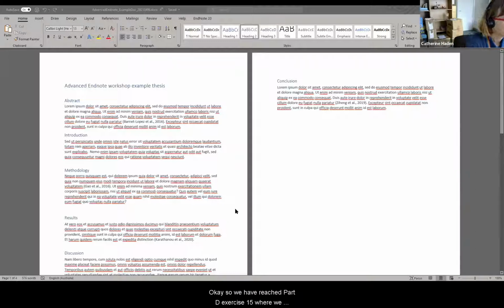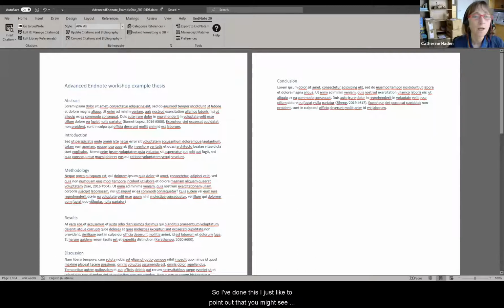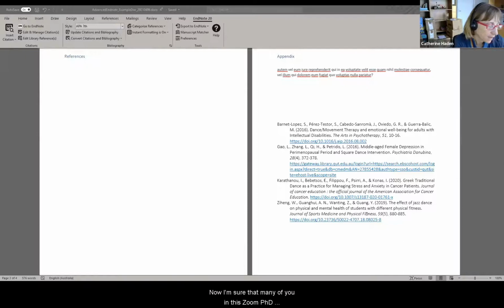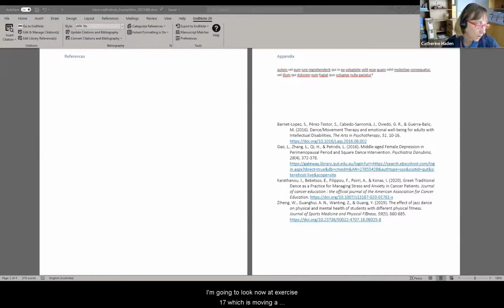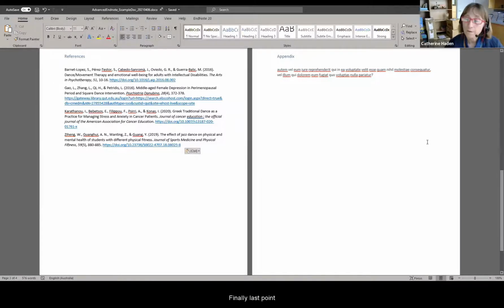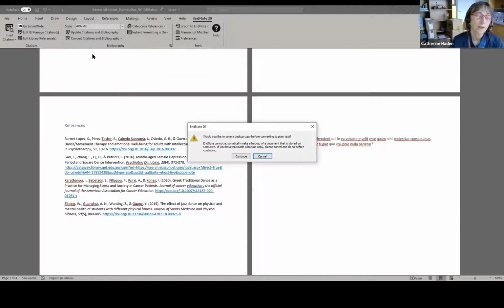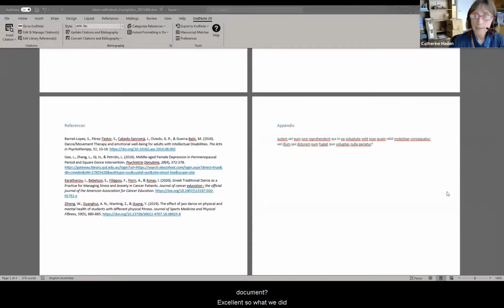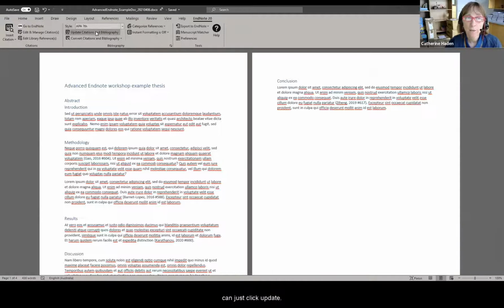Advanced EndNote - Part D: EndNote and large Word documents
0:00 Edit and move text safely
2:22 Merging Word documents with EndNote citations
3:51 Moving the Bibliography
5:08 Converting to plain text

Acknowledgement of Traditional Owners - The Queensland University of Technology (QUT) acknowledges the Turrbal and Yugara, as the First Nations owners of the lands where QUT now stands. We pay respect to their Elders, lores, customs and creation spirits. We recognise that these lands have always been places of teaching, research and learning. QUT acknowledges the important role Aboriginal and Torres Strait Islander people play within the QUT community.

Some third party images may have been licensed to QUT. The QUT logo, the "real world" wordmark, and any combination of the foregoing, whether integrated into a larger whole or standing alone, are registered Trade Marks of the Queensland University of Technology, and their use is subject to the approval of the Publications Manager.